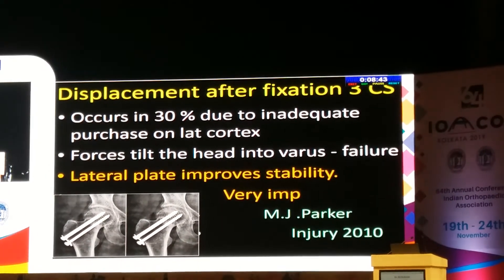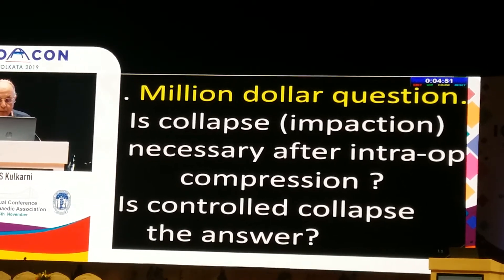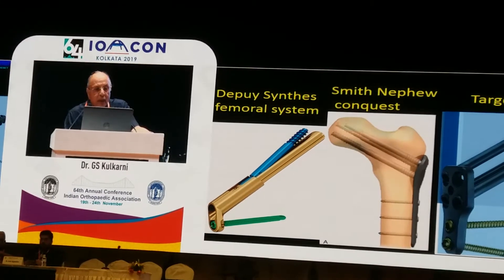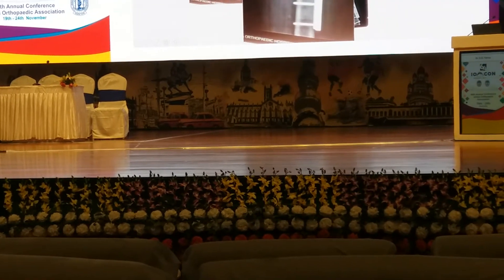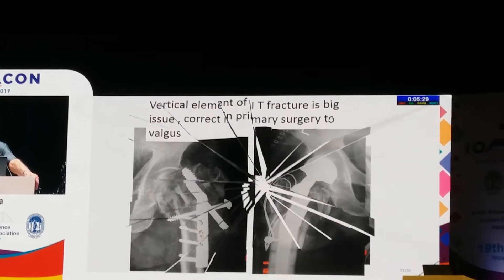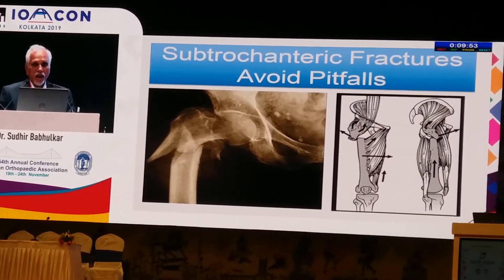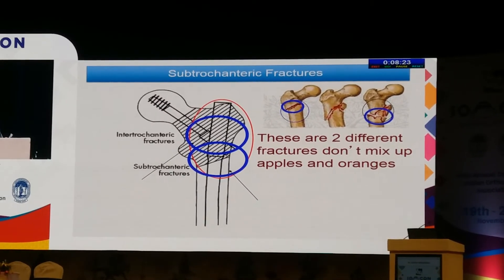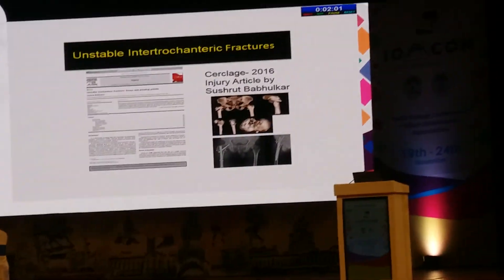Ioacon neck femur and trochanteric hip fracture management